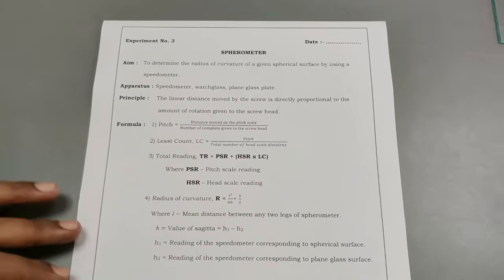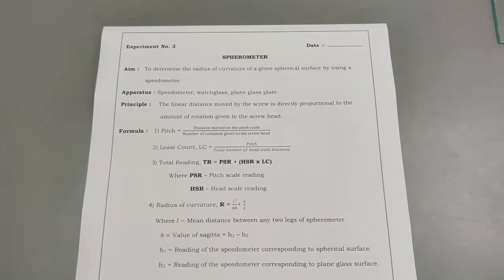MASTER SPHEROMETER | PHYSICS PRACTICAL in Kannada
In this video you will learn How to use Spherometer to measure radius of curvature of a spherical surface.